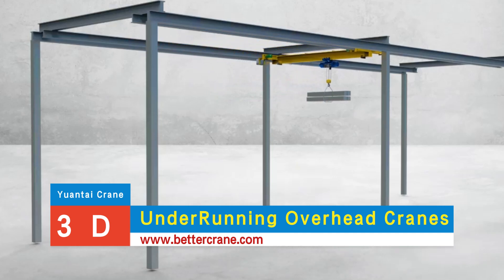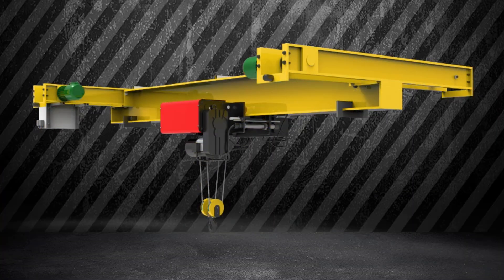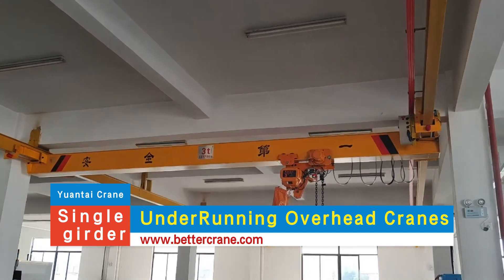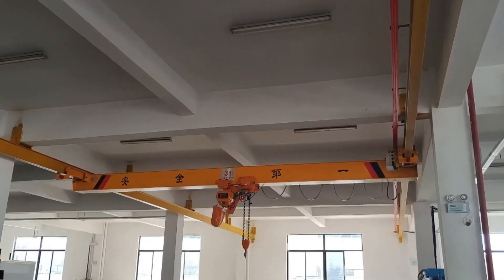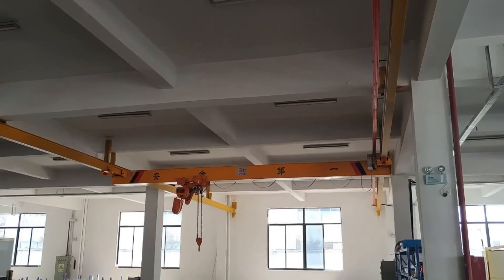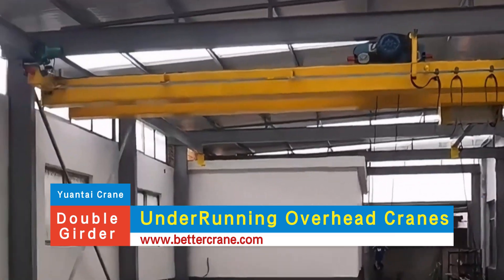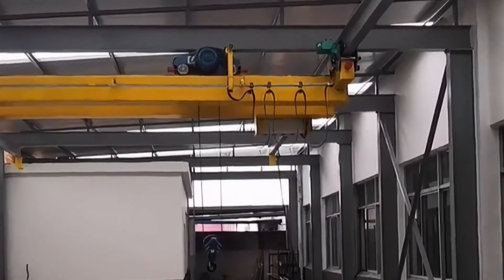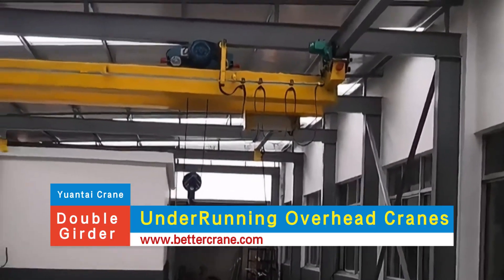Under Running Overhead Crane 1 Ton to 10 Ton, Single Girder & Double Girder Design, Good Price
Send us An Inquiry to get Custom Design and Specific Price

In this video we cover:
0:00 - 3D presentation of under running overhead crane
0:18 - single girder under running overhead crane with electric chain hoist in workshop
0:45 - double girder under running overhead crane with wire rope hoist trolley in workshop

Under running overhead cranes are essential for efficient material handling in various industries. Designed to operate on rails mounted beneath the beams, these cranes maximize vertical space while providing reliable lifting solutions.

For lighter loads, the single girder design is an excellent choice, typically accommodating weights from 1 ton to 10 tons. This configuration is lightweight and cost-effective, making it suitable for workshops with limited headroom.

On the other hand, the double girder design offers enhanced strength and stability, allowing for better lifting capabilities in more demanding applications. This design is ideal for those requiring higher load capacities while maintaining flexibility in low headroom spaces.

Both designs deliver exceptional value without compromising on performance, making them a smart investment for businesses looking to enhance their material handling operations at a competitive price. Choose an under running overhead crane that fits your needs and budget today!